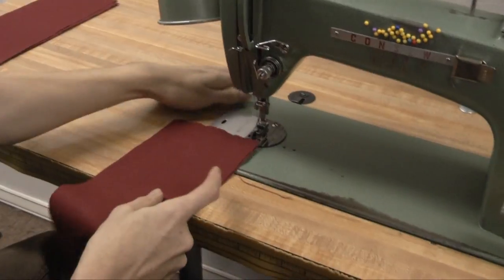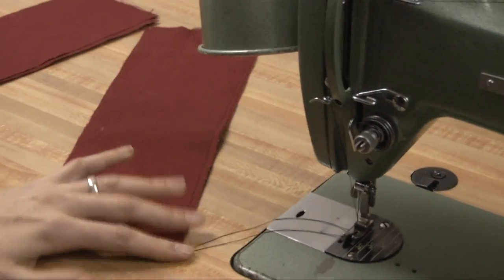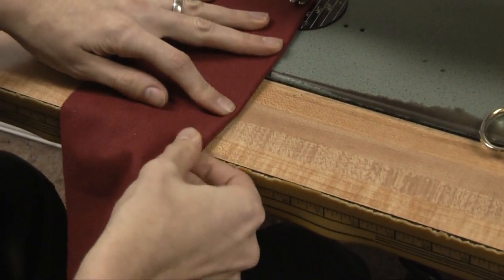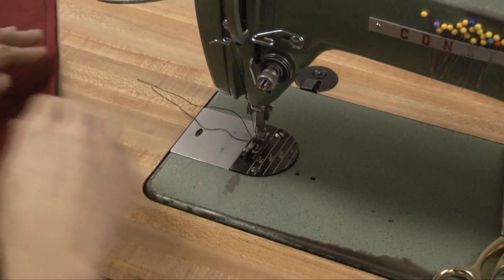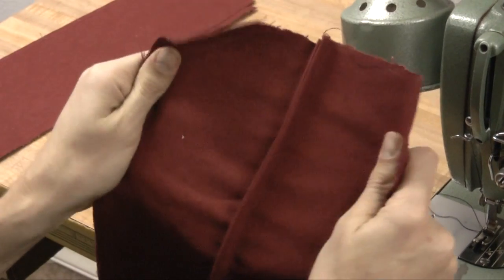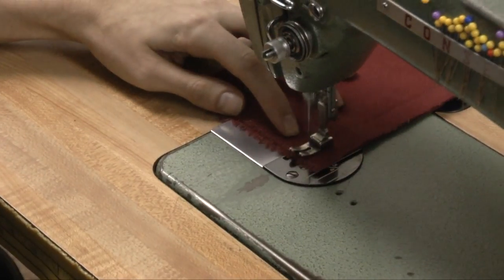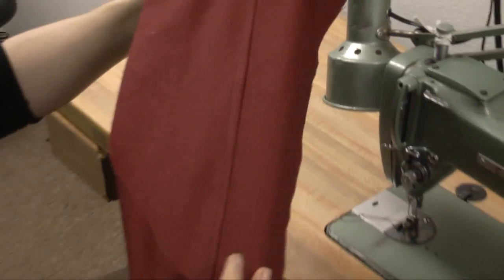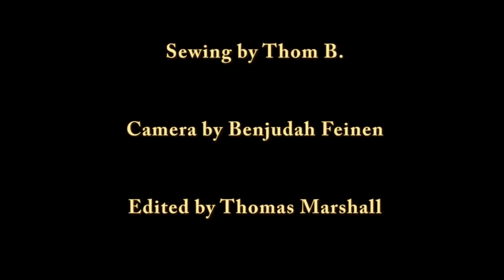How to sew Flat felled and French Seams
Welcome to the third Lastwear sewing tutorial. This week we have a very quick tutorial showing you how to sew flat felled and french seams.